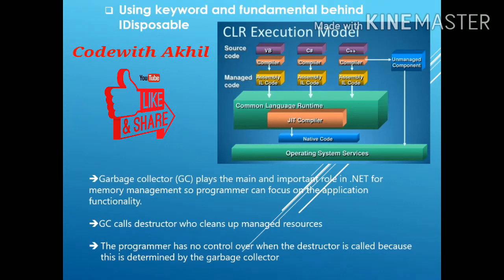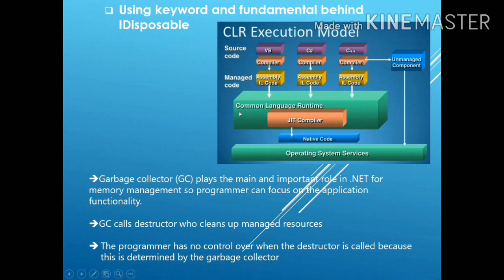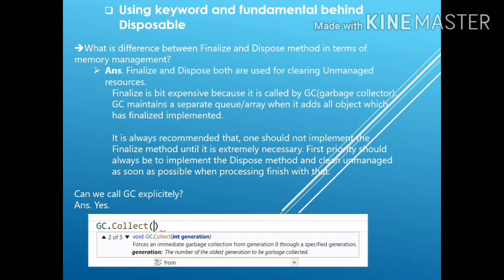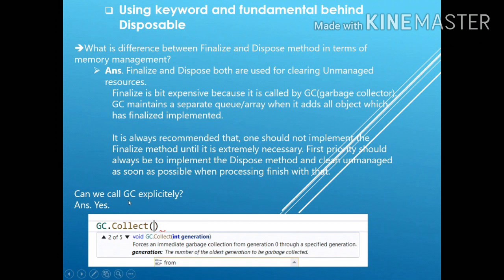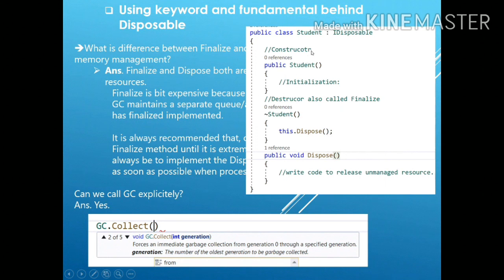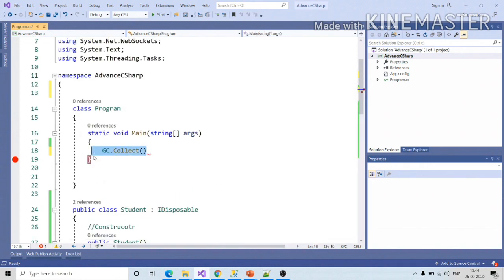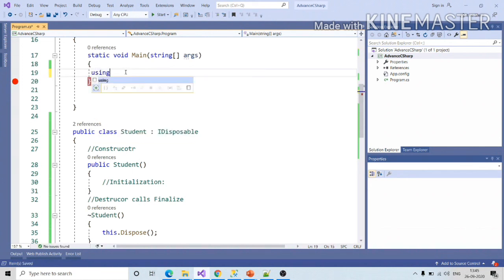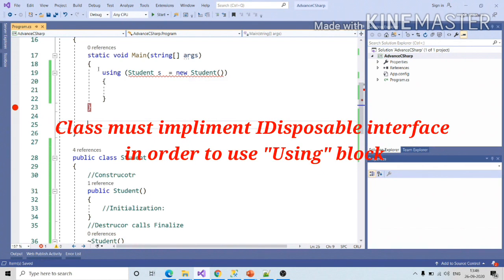dispose vs finalize in c#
Garbage Collector in .NET – Simplified
In .NET, the Garbage Collector (GC) is like your personal cleaning crew. It automatically manages memory so you, the programmer, can focus on building features instead of worrying about memory leaks.

When objects are no longer needed, the GC steps in and calls the destructor to clean up resources. The catch? You don’t control when this happens — the GC decides the timing.

🔑 Finalize vs Dispose – What’s the Difference?
Both Finalize and Dispose are used to release unmanaged resources (like file handles, database connections, or network sockets). But here’s the twist:

Finalize : Triggered by the GC.
More expensive because the GC keeps a special queue of objects waiting to be finalized.
You have no control over when it runs.
Best avoided unless absolutely necessary.

Dispose:Called explicitly by your code.
Faster and more predictable.

Recommended approach: always implement Dispose to clean up unmanaged resources as soon as you’re done with them.

👉 Think of Dispose as “manual cleanup” and Finalize as “automatic cleanup — but slower.”

⚡ Can You Call GC Explicitly?
Yes, you can force the GC to run using GC.Collect(). But use this sparingly — it’s usually better to let .NET handle memory management on its own.